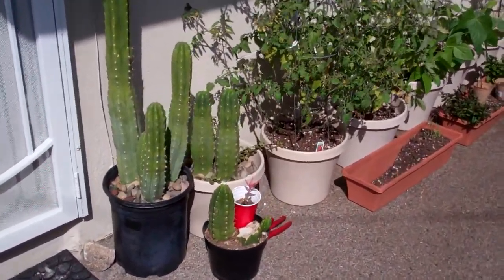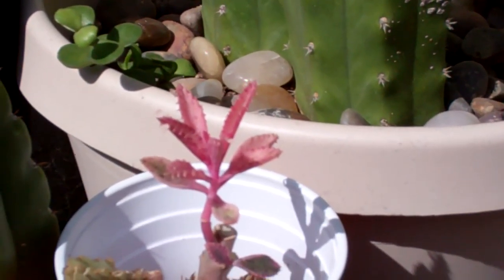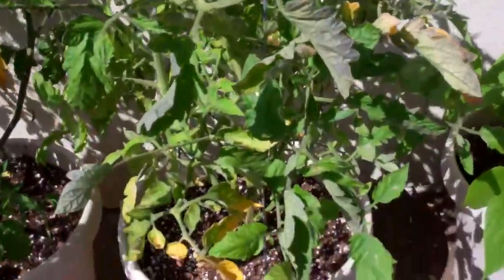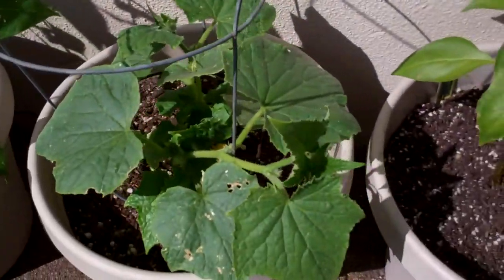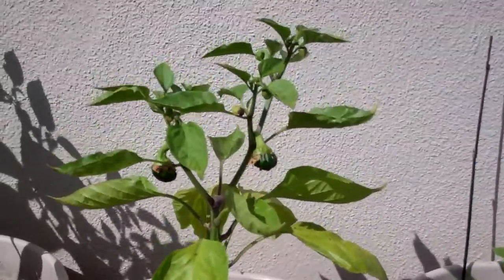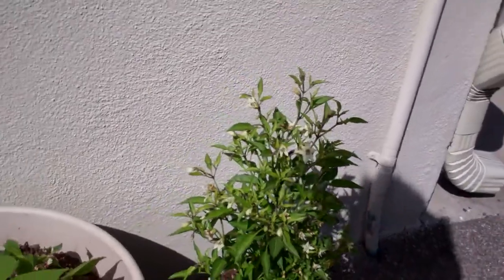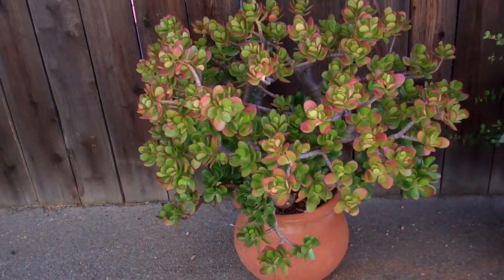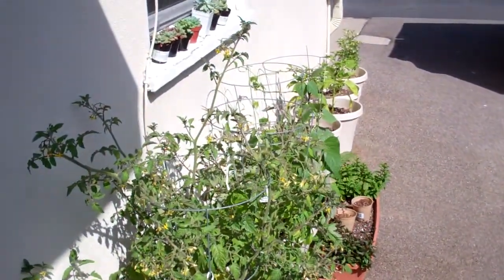small container garden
a few cactus a few succulents and a few vegetables ,a couple years ago i planted a seed and have been hooked ever since